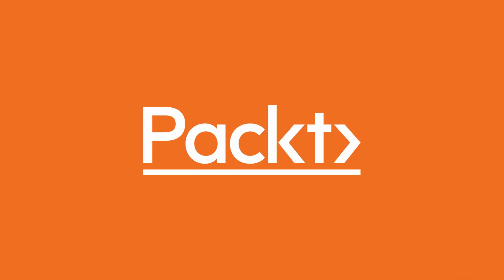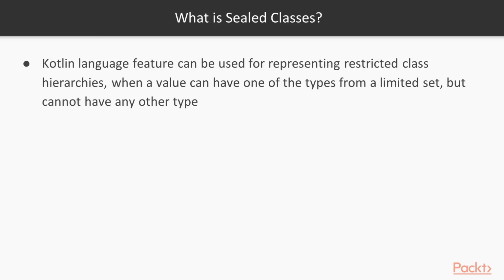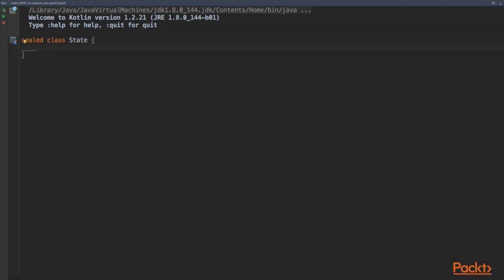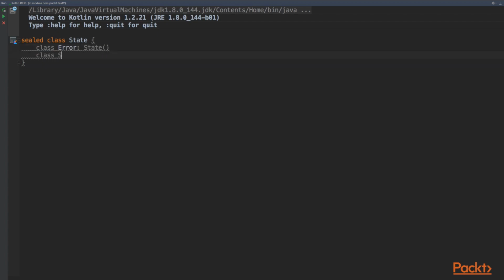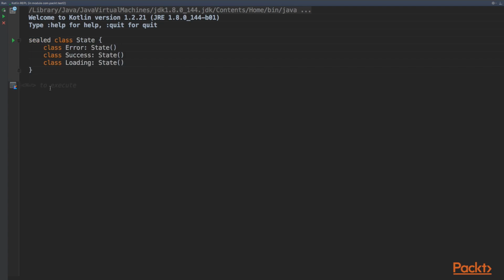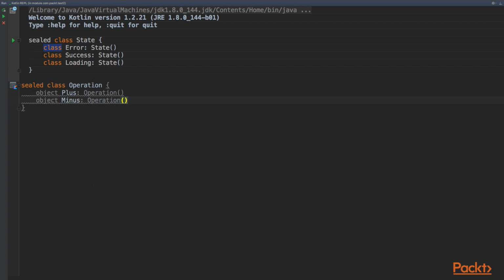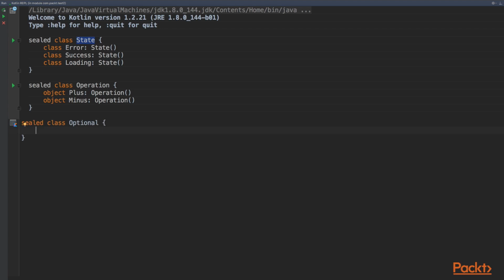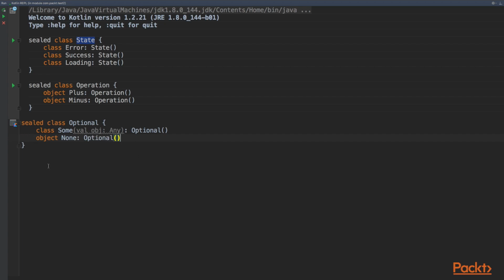Hands On Functional Kotlin: Sealed Classes| packtpub.com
This video tutorial has been taken from Hands On Functional Kotlin. You can learn more and buy the full video course